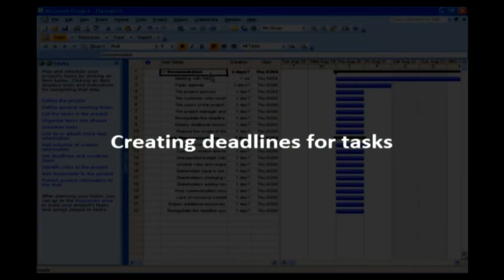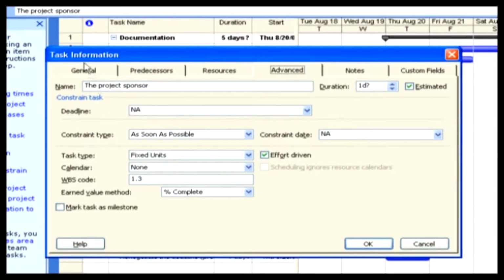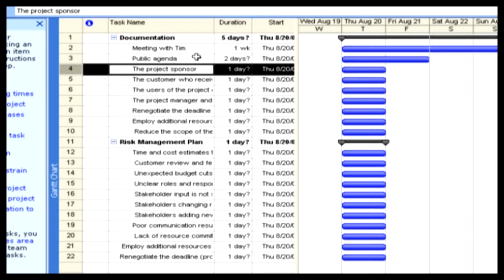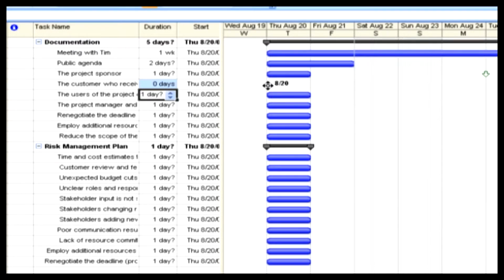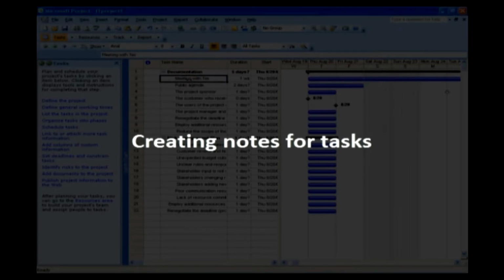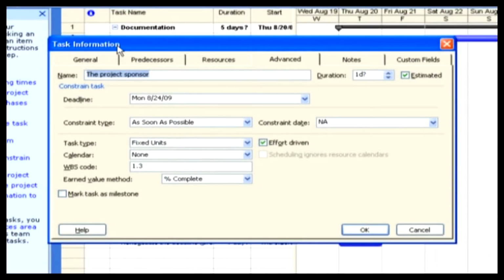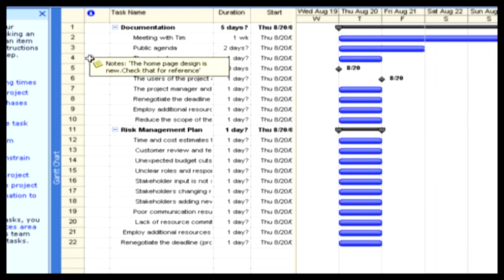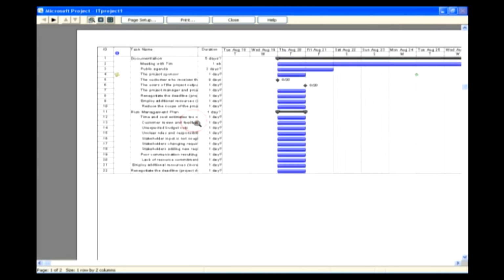Creating deadlines for Tasks || Creating Notes for Tasks || Learn Project in English